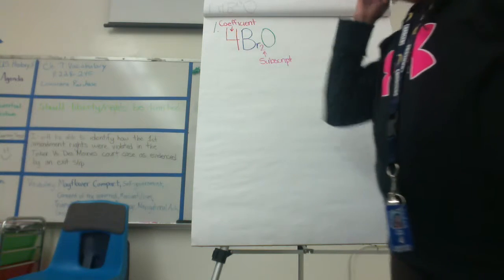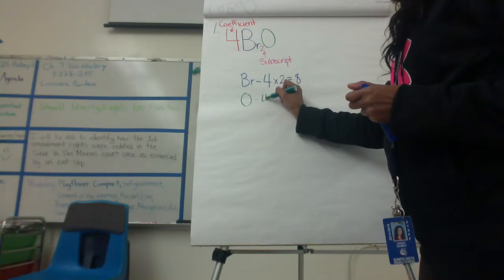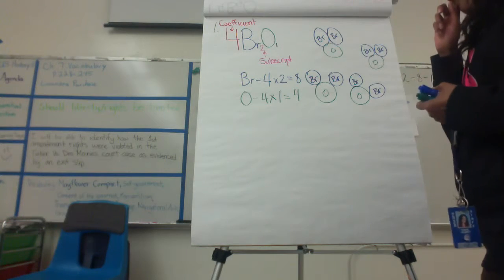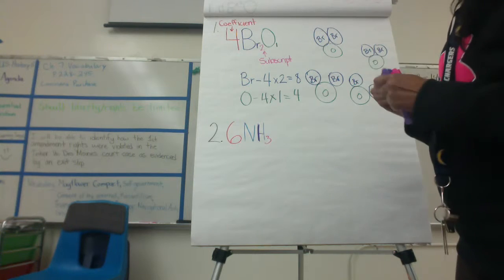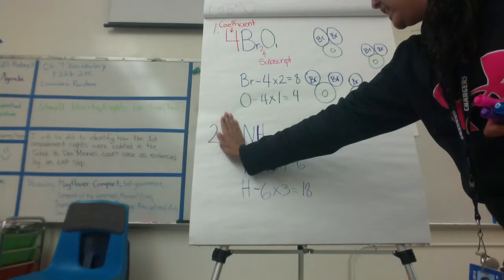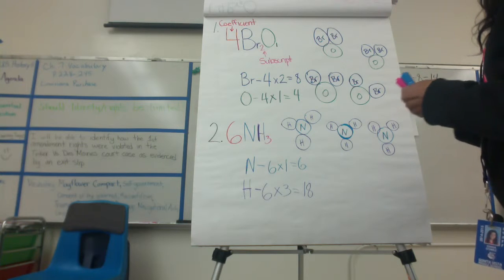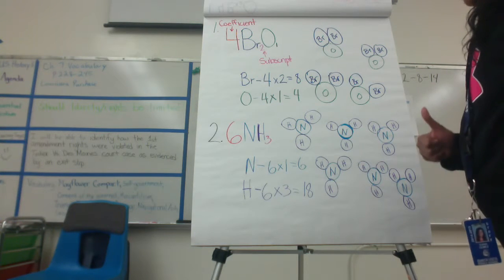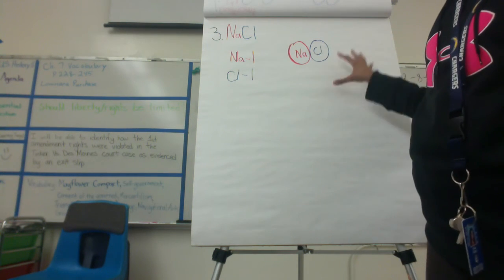Compound Formulas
The video was created for my middle school students who are struggling to learn how to identify the number of elements found in a compound. The video also teaches the students how to draw the compounds when given a formula.